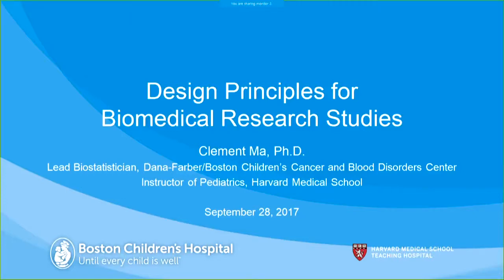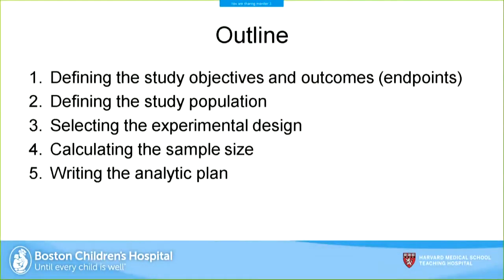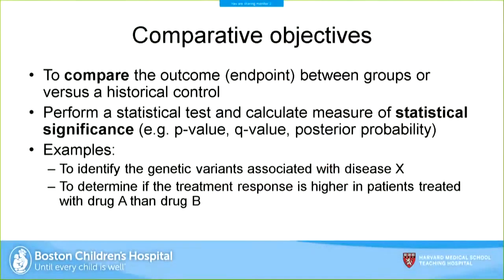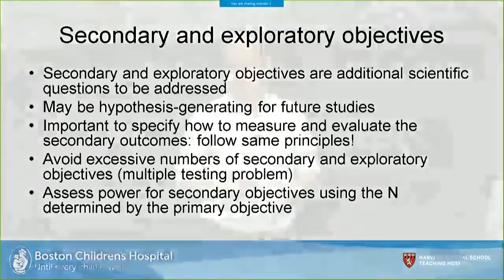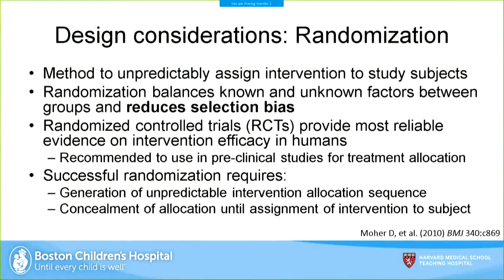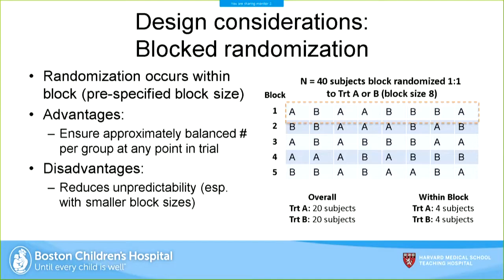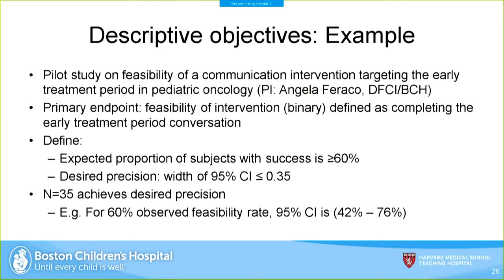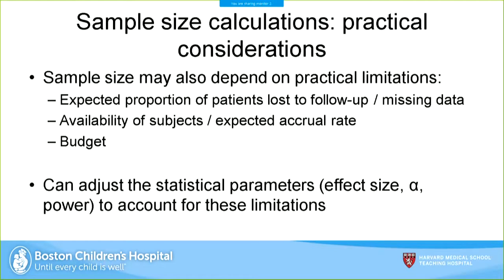UMB U54 RDAC Seminar Pt 1: Design Principles for Biomedical Research Studies – Clement Ma, PhD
UMB U54 RDAC Seminar
Pt 1:
Design Principles for Biomedical Research Studies
Clement Ma, PhD